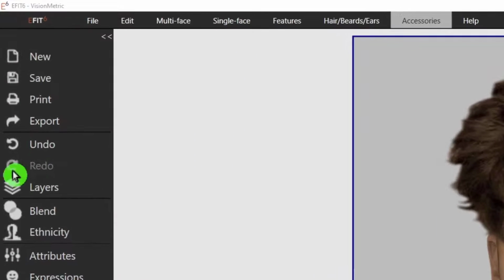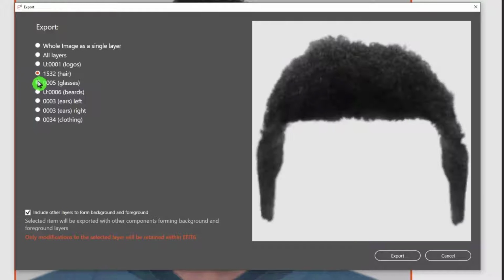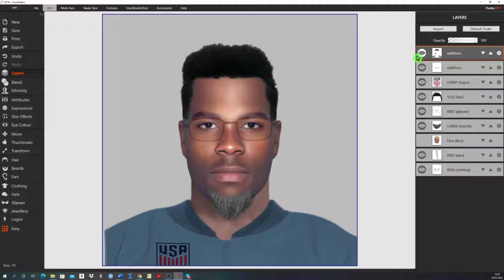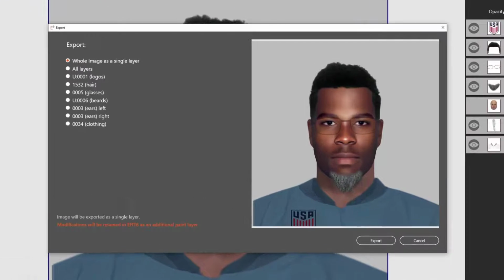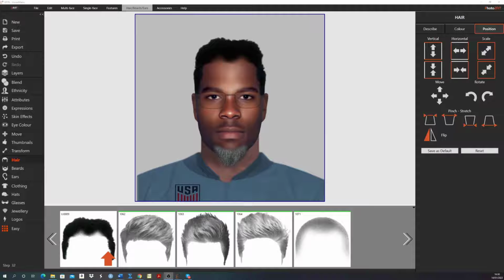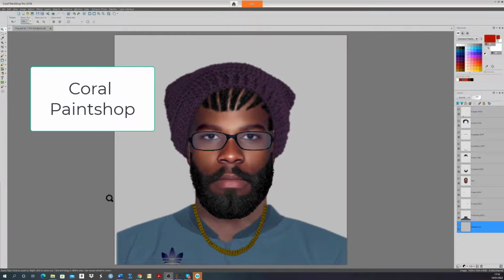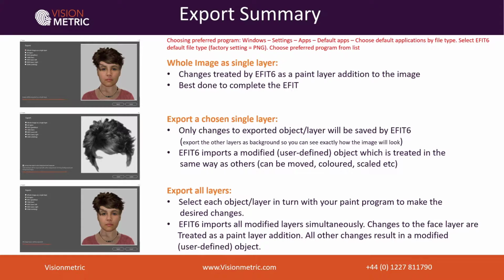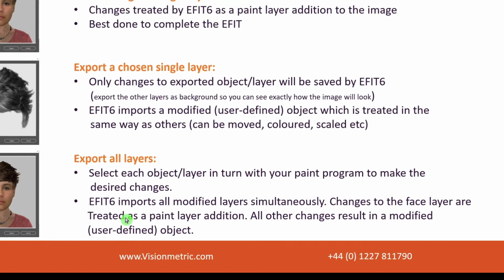VISIONMETRIC lesson 8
EFIT6 can link automatically to any paint program  such as Paintshop, Photoshop or any other program of your choice. This forms a very powerful and flexible method for modifying the components of the EFIT image and enhancing details of the overall image.
In this video, we show you the one-off procedure for linking EFIT6 to your preferred paint program and explain how EFIT6 handles image layers that have been amended by the paint program.

VISIONMETRIC - EFIT6 LESSON 8 – Exporting to paint program
0:00 Introduction
0:18 Content overview
1:28 Why export and how to link EFIT6 to a paint program
3:45 Exporting the EFIT image as a single layer
7:03 Exporting a chosen layer
9:50 Exporting all layers simultaneously
12:00 Summary